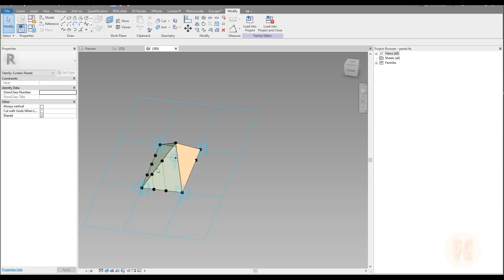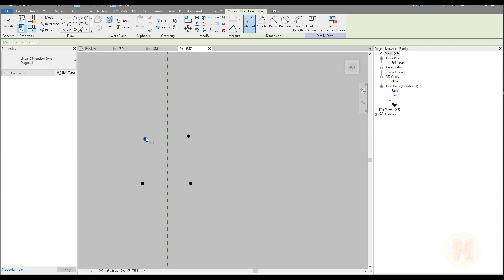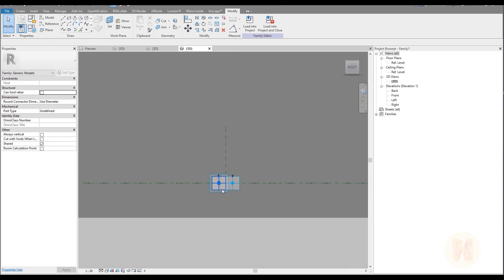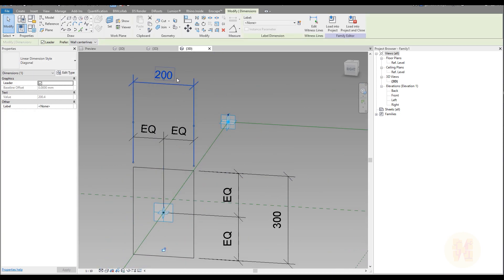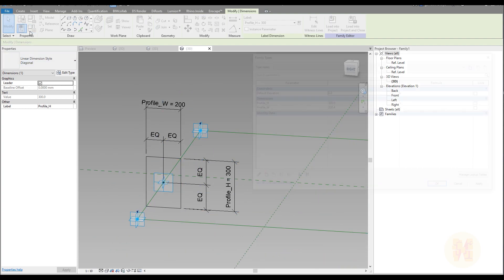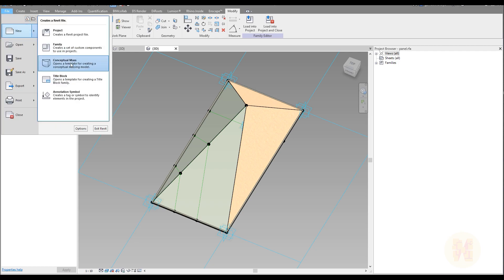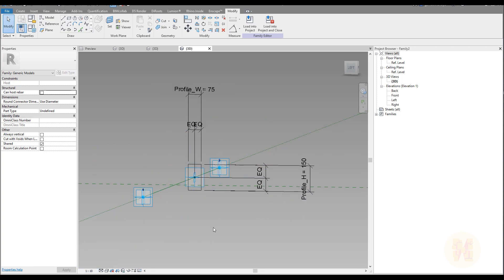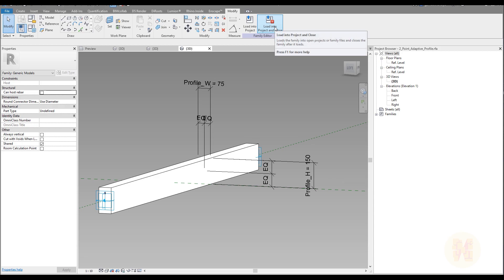RCC | Complete Revit Tutorial | Panels | Part 2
In this video, the New season on "Complete Revit Project" (Complete Revit Tutorial ).  We will create  Panels.

𝑫𝒐𝒏'𝒕 𝒇𝒐𝒓𝒈𝒆𝒕 𝒕𝒐 𝒈𝒊𝒗𝒆 𝒍𝒊𝒌𝒆 👍 𝒇𝒐𝒓 𝒕𝒉𝒊𝒔
💬 𝗚𝗘𝗧 𝗖𝗢𝗡𝗡𝗘𝗖𝗧𝗘𝗗💬